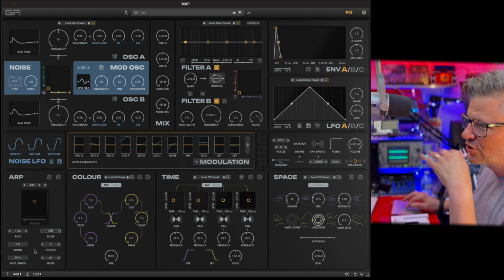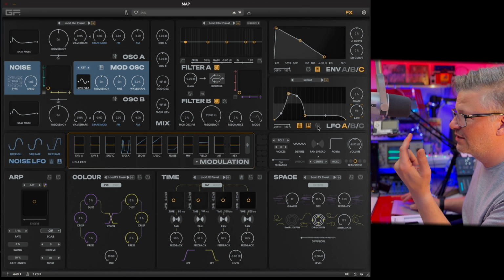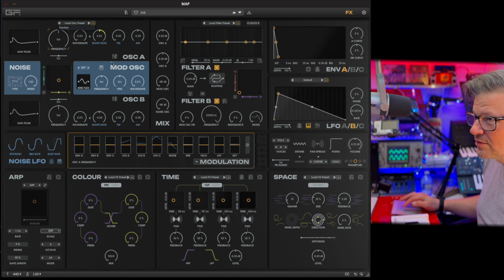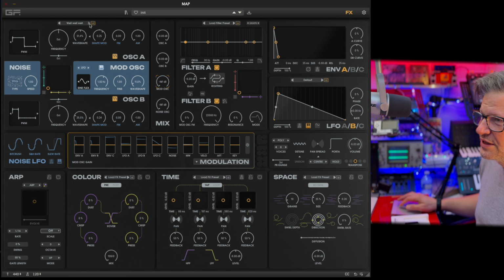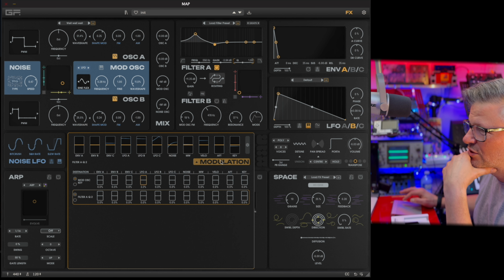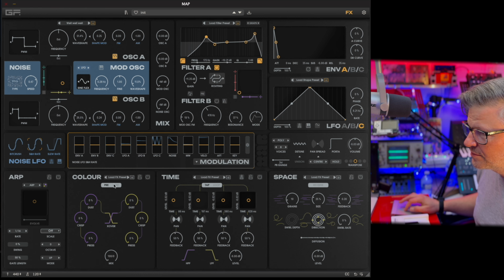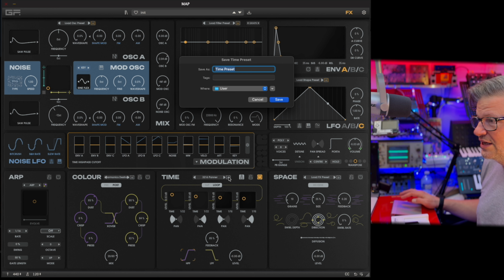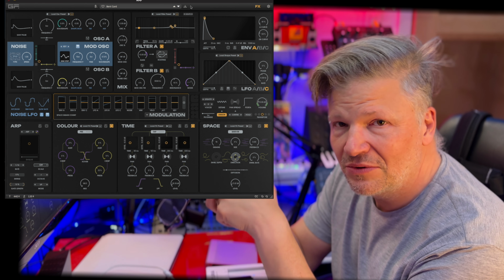MAP - modern west coast synth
The new MAP from @GForceSoftware , a great West coast modern soft sytnh

I take MAP, the new software synth from GeForce Software, for a spin from a clean init patch and build sounds step by step. It leans into a West Coast mindset with a modular feel, deep modulation, and some wild filters and effects—great if you love sound design and want something different from classic subtractive synths.